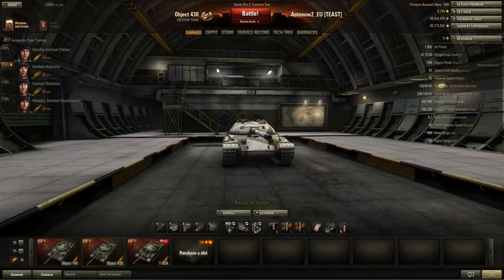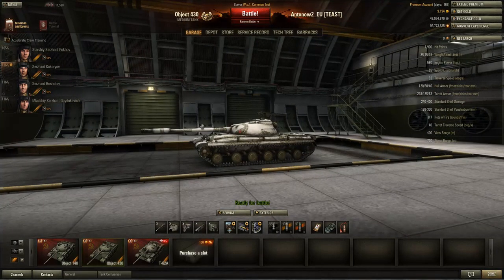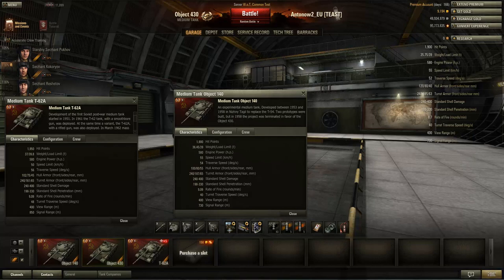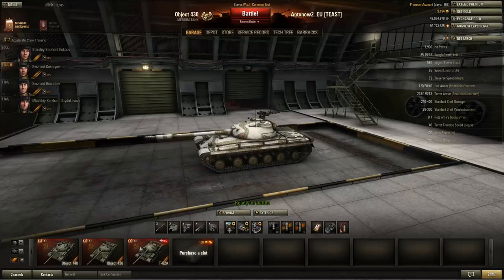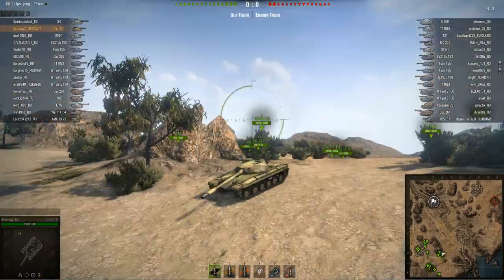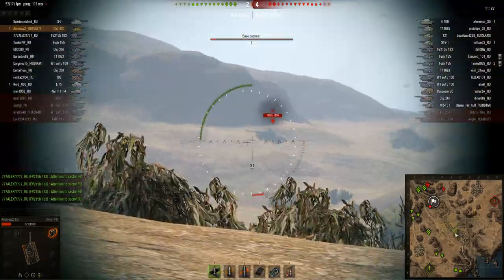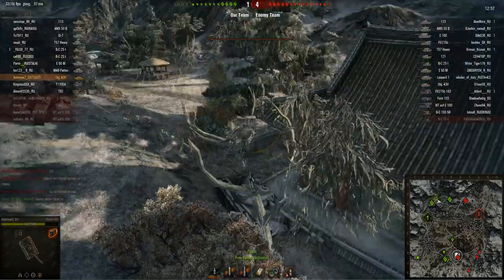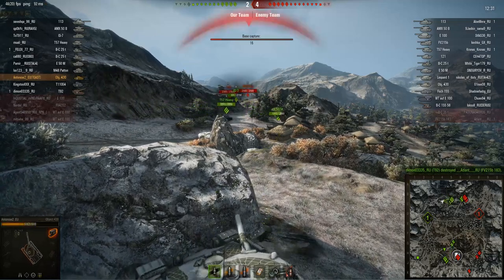World of Tanks CT 8.10 | Object 430 Review - A New Best Soviet Tier 10 Medium?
The Object 430 is the third Russian tier 10 medium tank after the T62-A and the Object 140 and a lot of people are saying it´s the best out of the bunch!

System Specs:
CPU: Intel Core i7-3630QM
GPU: NvidiaGeForce GTX 675MX / 4GB GDDR5
Resolution: 1920x1080
Memory: 16GB